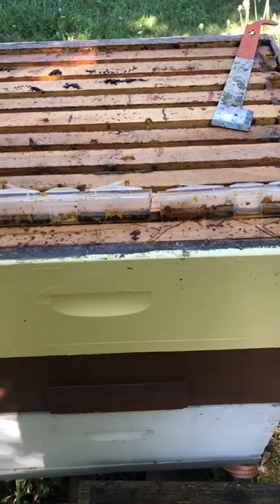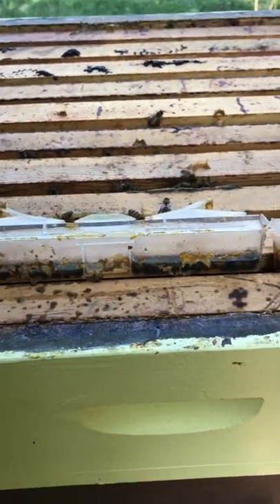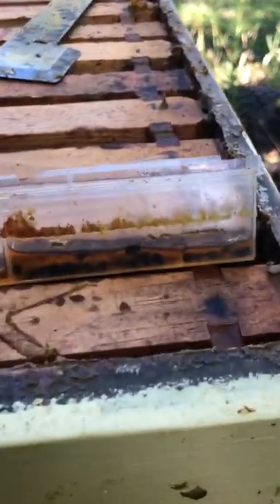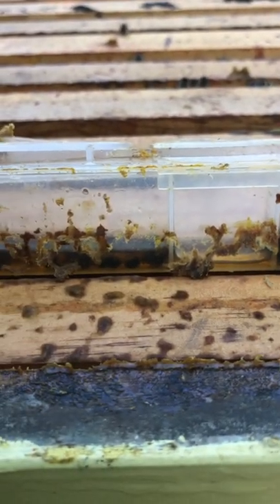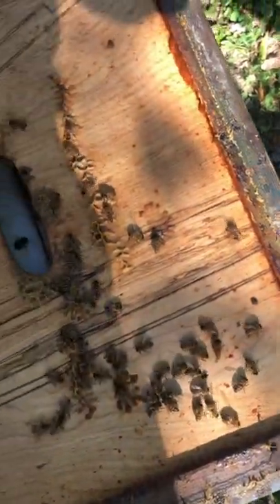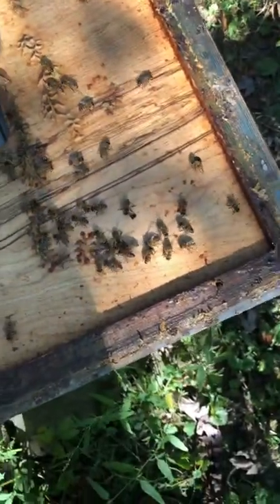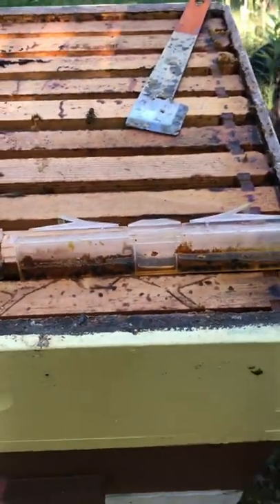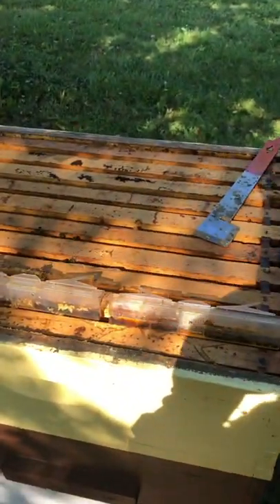Small Hive Beetle Battle Follow Up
Some folks have asked how the beetle traps I got from Boslers Bee Stuff were working so I wanted to follow up here. This is two weeks exactly and I’m happy with them!